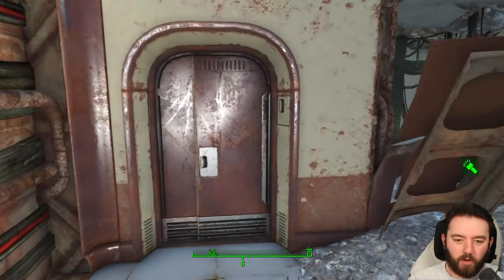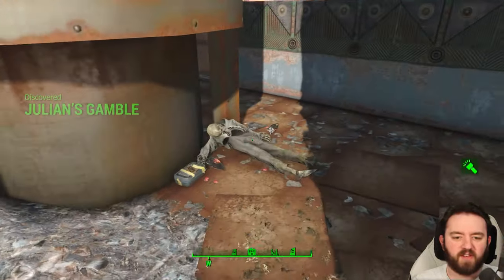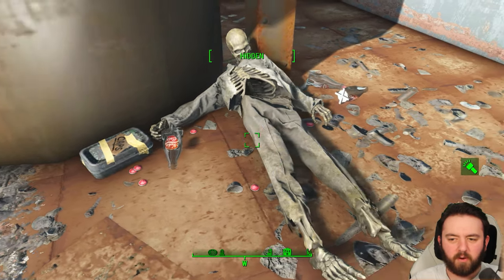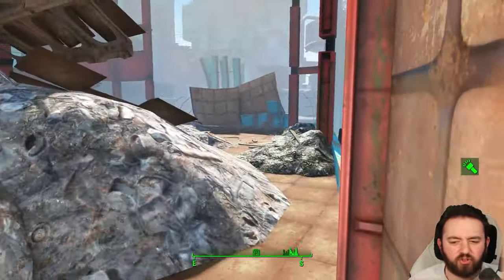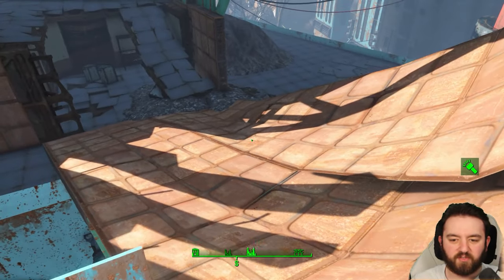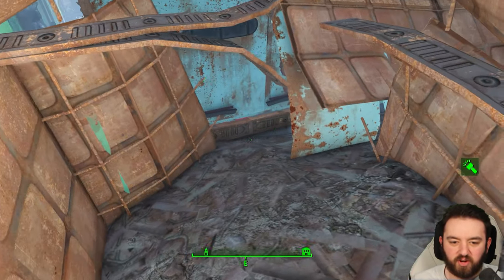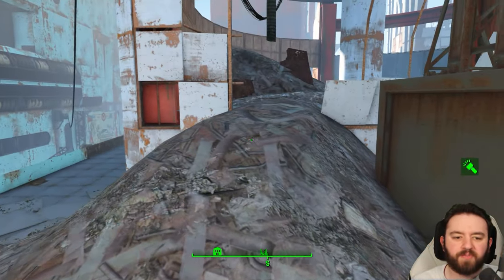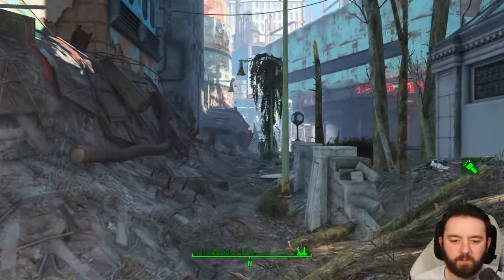Julian's Gamble Stash | Fallout 4 Unmarked | Ep. 768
Julian's Gamble is located near the Faneuil Hall. Freefall Legs or Power Armor would be great for this location! Seems he had quite the caps collection.

Hank u